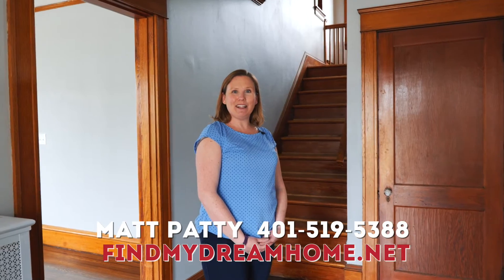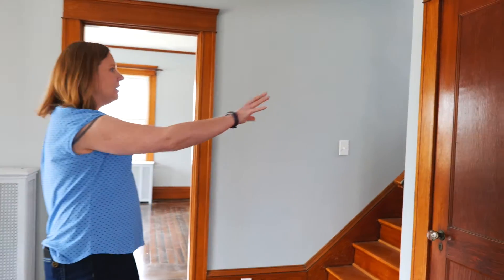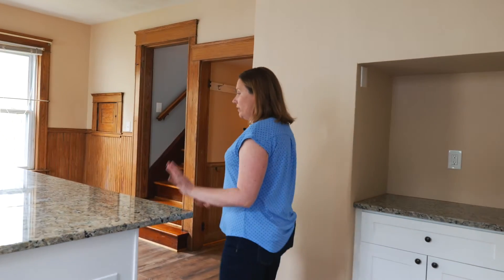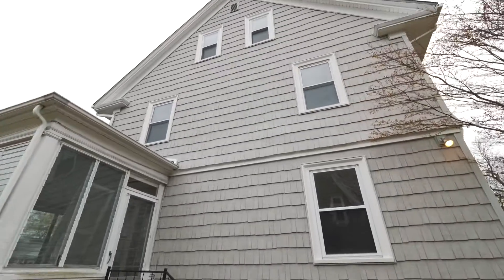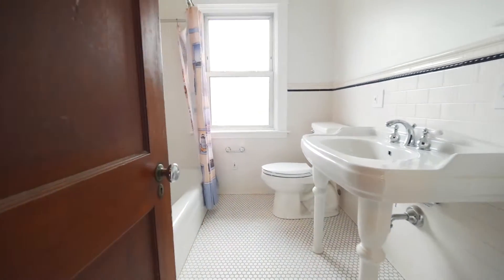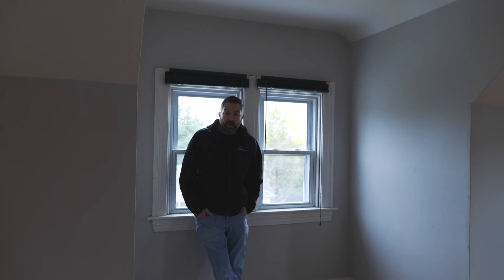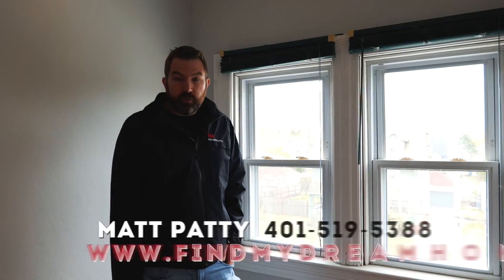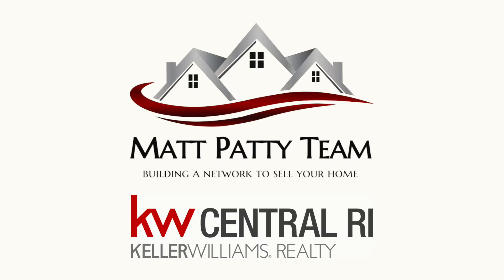Matt Patty Team - 41 Glen Ave, Cranston, Rhode Island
Welcome home to your stunning 3, 000+ square foot 6 bedroom 2.5 bath center stair Victorian located in Edgewood Proper, a short walk to the water, just a hop skip and a jump to Pawtuxet Village and just minutes from JWU. If you've been dreaming of an updated and spacious three story property with beautifully refinished hardwoods, a screened in wrap around porch and gourmet kitchen, then look no further. This home has all the formality of the aristocrats grand old mansions, but has been updated by the current owner so you get the best of both worlds; beautiful early 20th century craftsmanship, woodworking and details in a modern functional home. Formal dining plus great room that accesses your sunny porch. Second and third story private spaces include large rooms with plenty of sunlight and ample closet/storage space, one bath on each floor. This is and was a home for the hard worker who likes to enjoy a timeless and opulent design with views and shopping + amenities nearby, in the heart of Cranston's most iconic neighborhood with plenty of space and privacy inside your comfortable, safe home. Great home for investors as well, with six bedrooms so close to one of RI's premier colleges. Seller to provide appliance package to buyers, fridge area fits oversized or large french door style dream fridge. Turn the key and never look back! Enjoy quiet evenings, mornings, sunsets and sunrises by the bay.